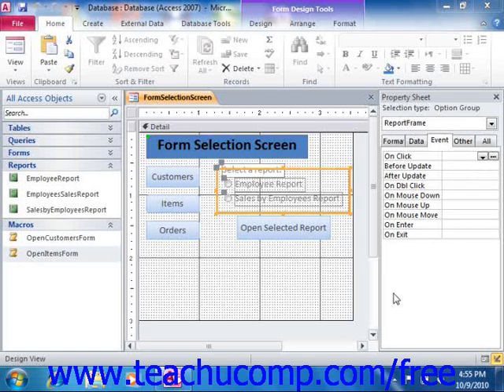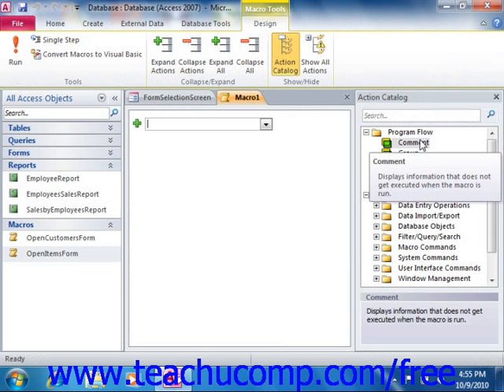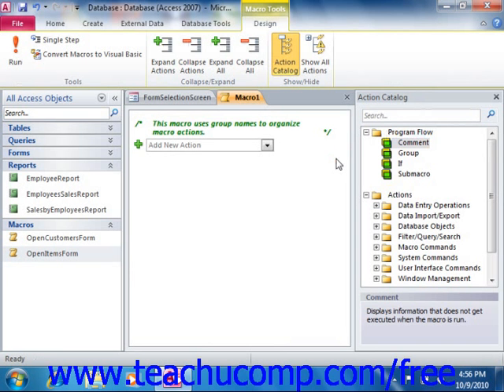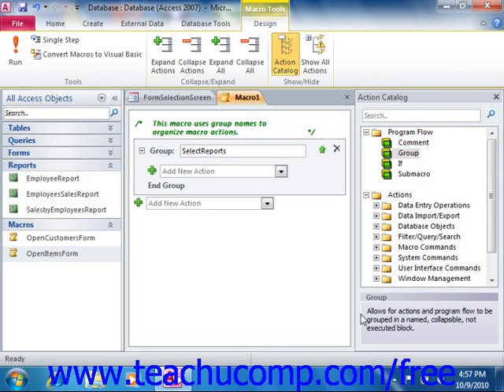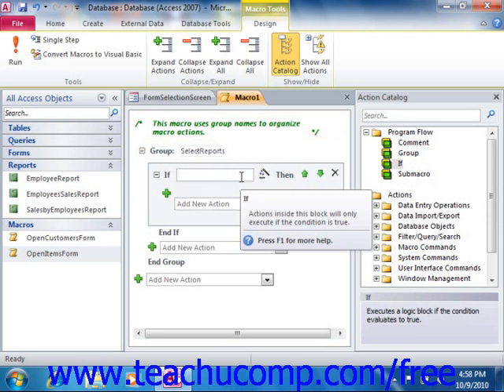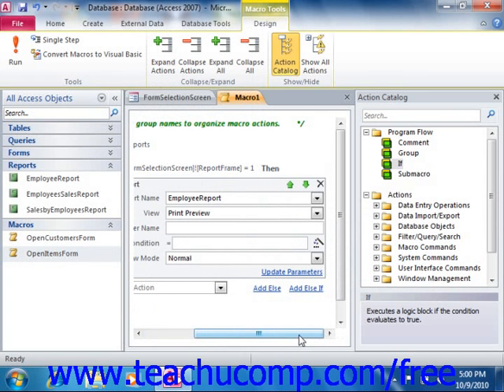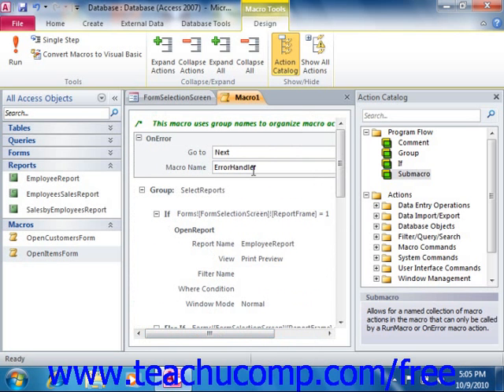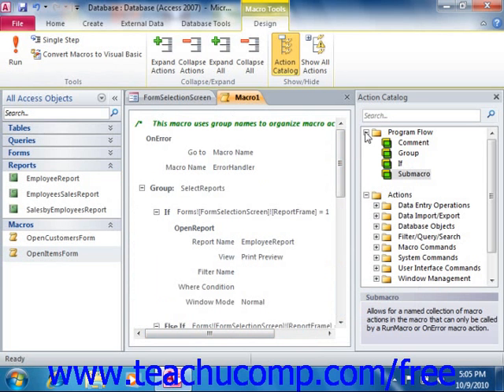Access 2010 Tutorial Using Program Flow with Macros Microsoft Training Lesson 18.3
Learn how to use program flow with macros in Microsoft Access - the most comprehensive Access tutorial available. Visit us today!